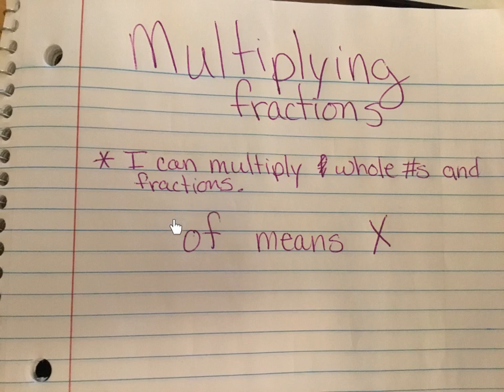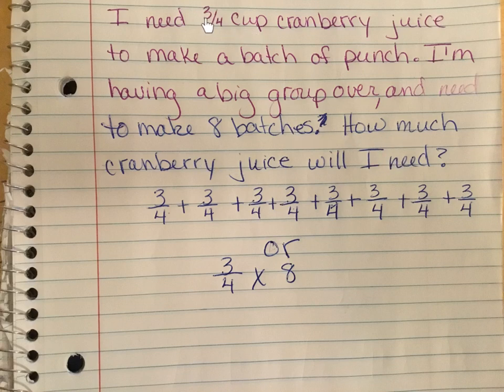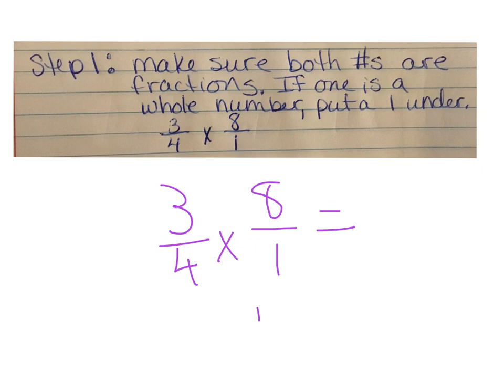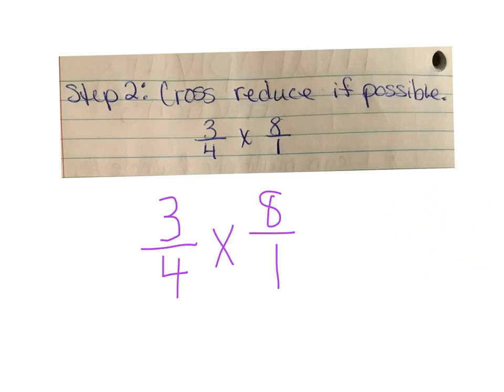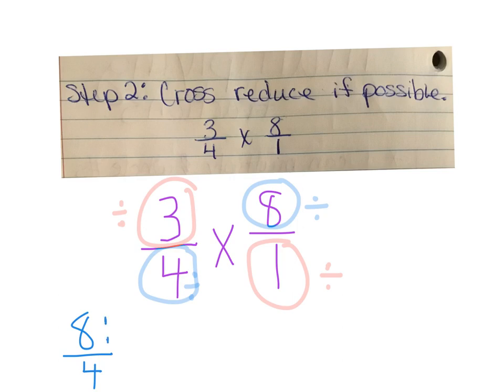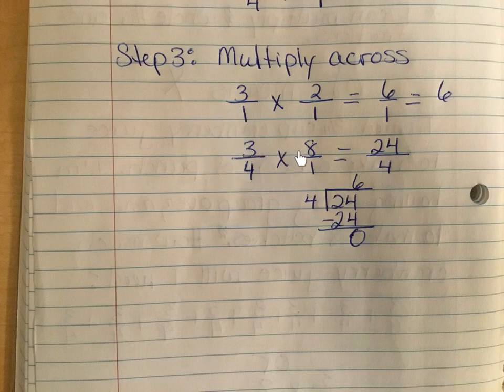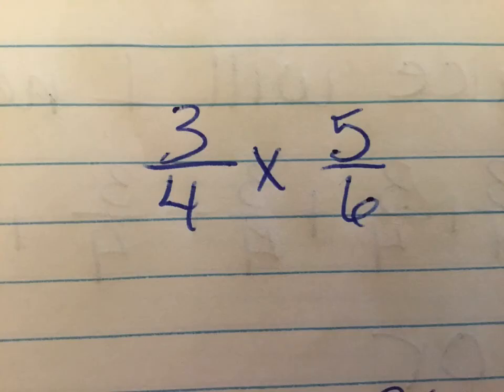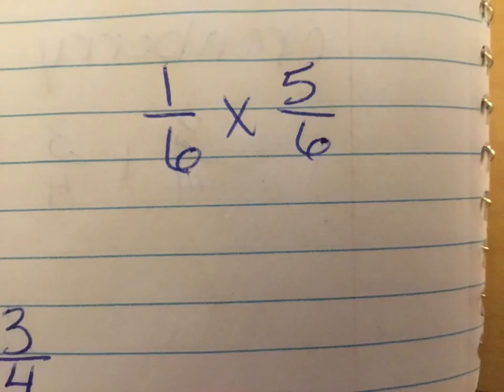11-2 multiplying fractions